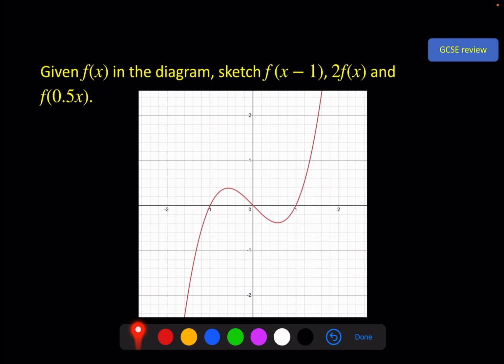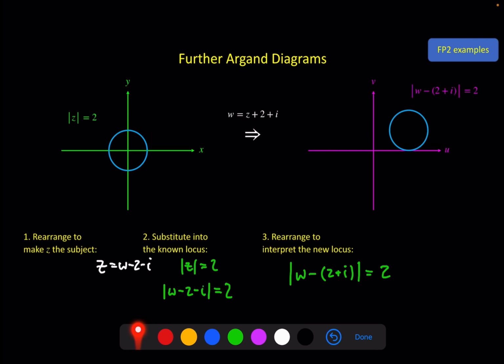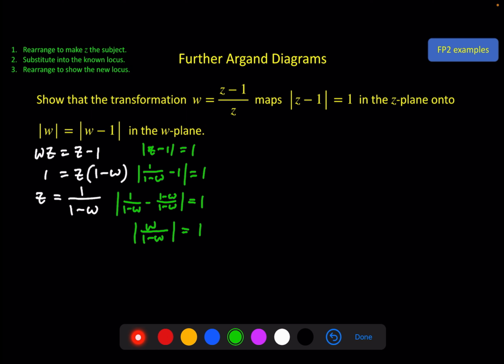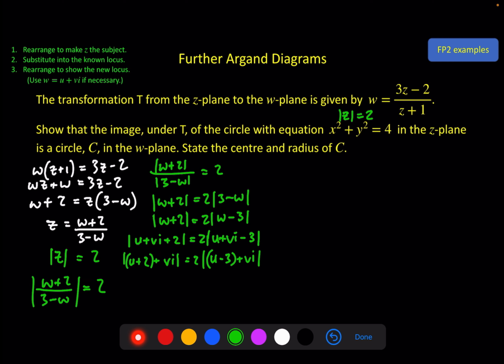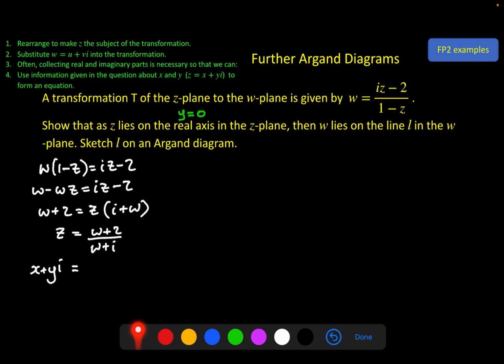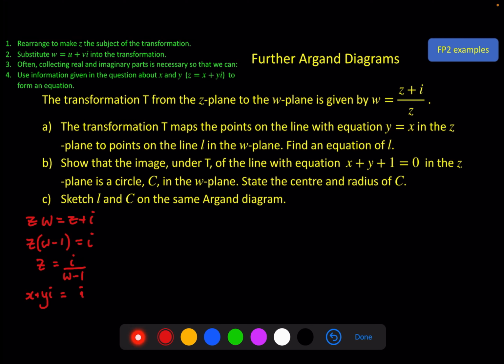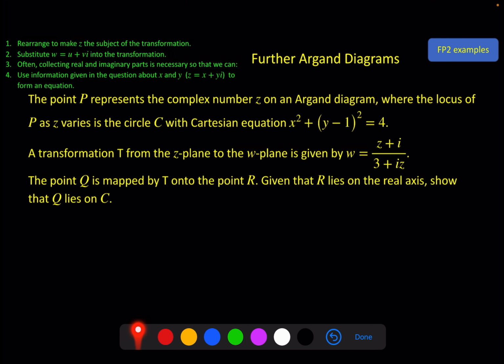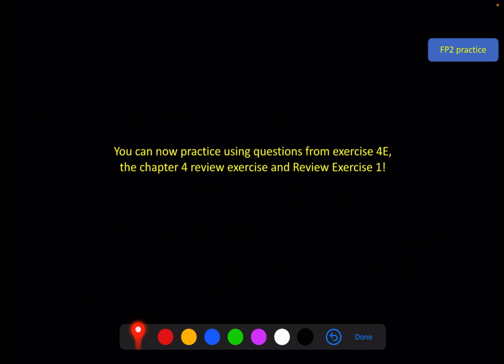Further Pure 2 - Further Argand Diagrams - Video 5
Transform loci from one complex plane to another.